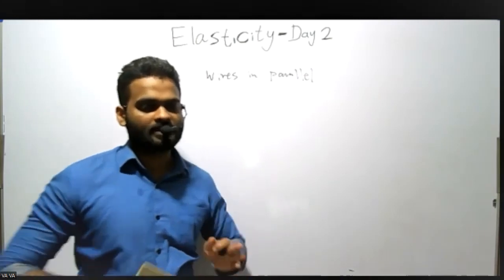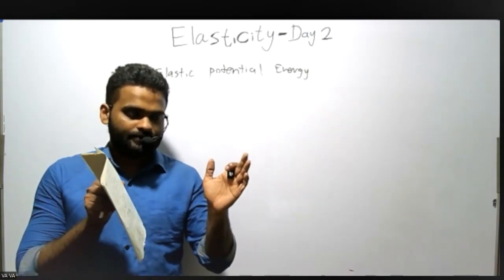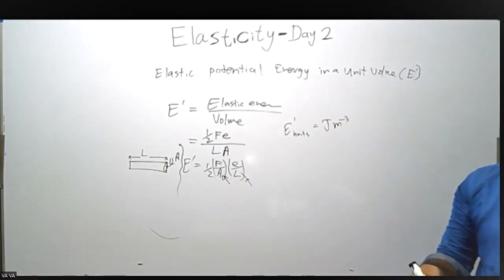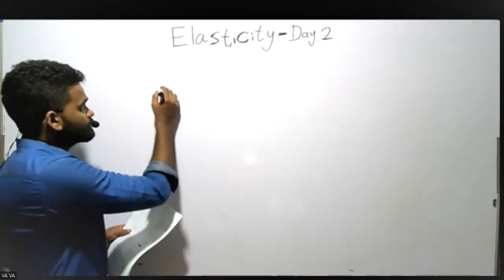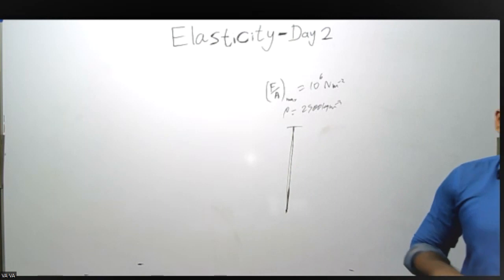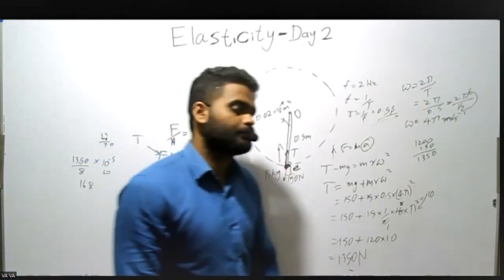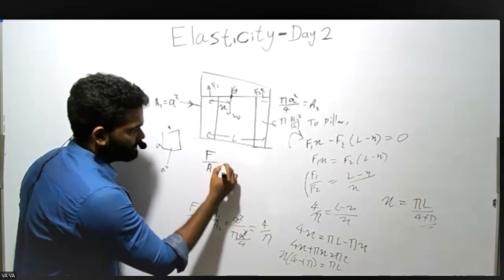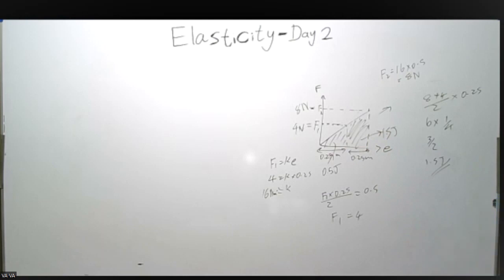Properties of Matter || Day 2 || Dileep Sooriarachchi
📘 GCE A/L Physics | Elasticity | Part 2 🇱🇰

Welcome to another comprehensive lesson in our GCE A/L Physics series! In this video, we dive deep into Elasticity, a fundamental concept in Mechanics that explores how materials deform and return to their original shape when forces are applied.

🎯 Topics Covered:

Hooke’s Law

Stress, Strain, and Young’s Modulus

Work Done in Stretching a Wire

Force vs. Extension Graphs

Applications and Real-Life Examples

MCQ Tips + Structured Questions Discussion

👨‍🏫 This lesson is specially designed for students following the Sri Lankan A/L Physics syllabus, with clear explanations, solved examples, and exam-focused insights.

📌 Ideal for:

A/L Physics Students (2025 & beyond)

Revision and self-study

Teachers seeking visual resources for classroom use

💡 Don’t forget to pause, take notes, and try the practice questions!